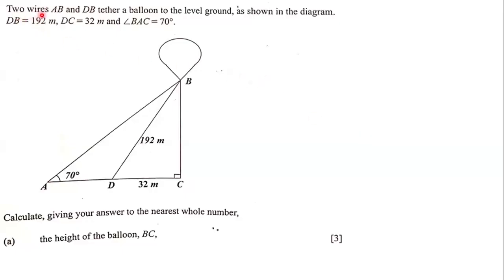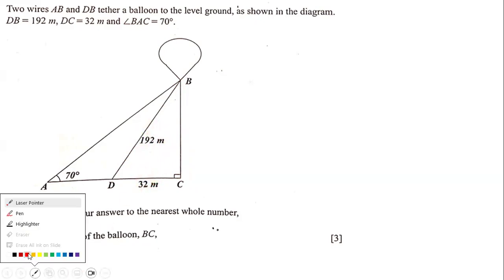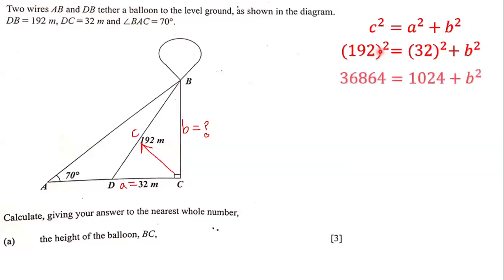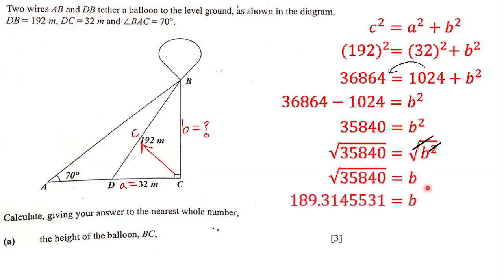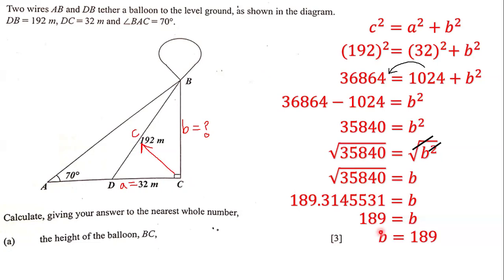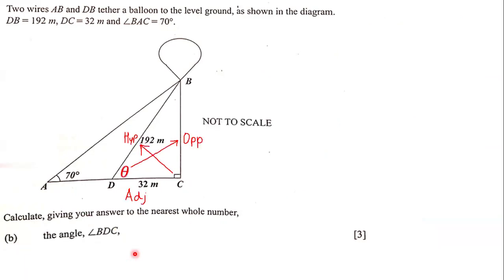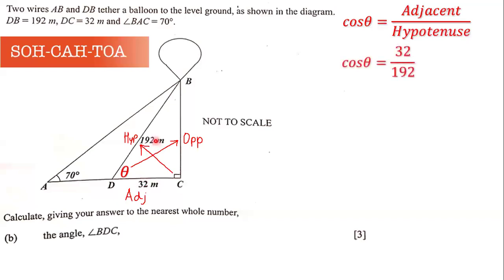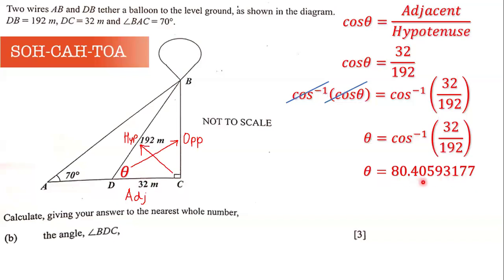Right Triangle Geometry: Pythagoras Theorem, Sine Rule, and Trigonometric Ratios (14)